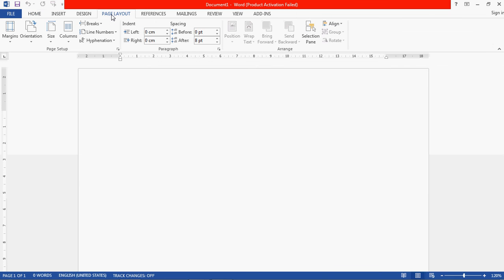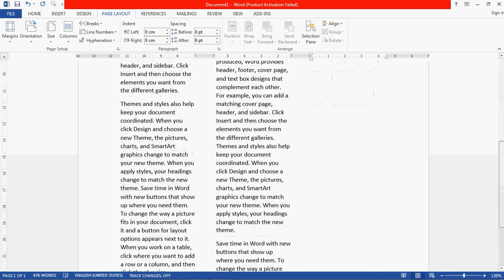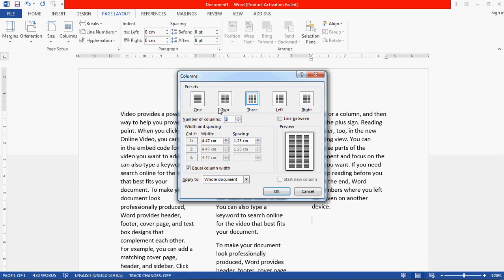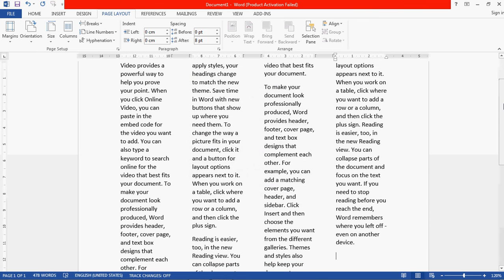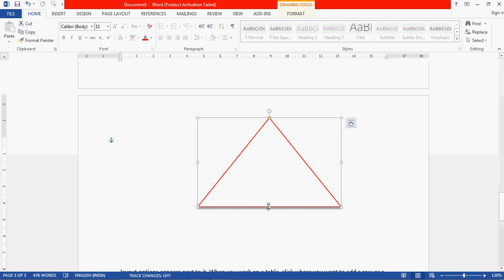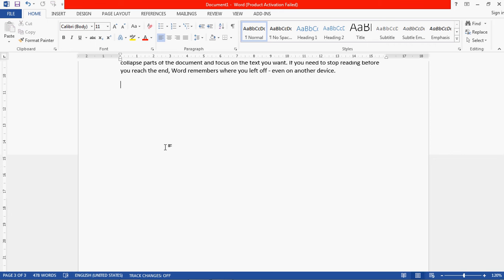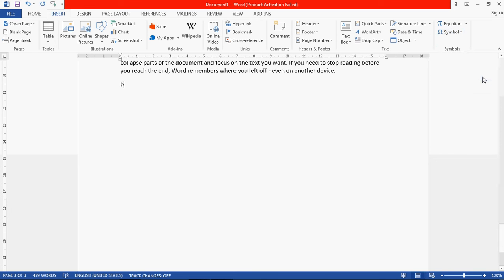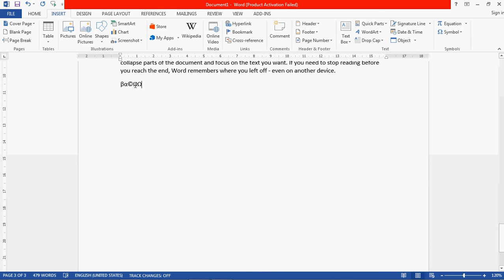Class 09. Ch 06. Formatting A Document (MS Word)Part6 Subject IT402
Dividing page into columns, inserting shapes, images and formatting .